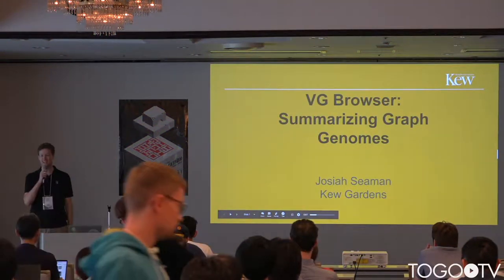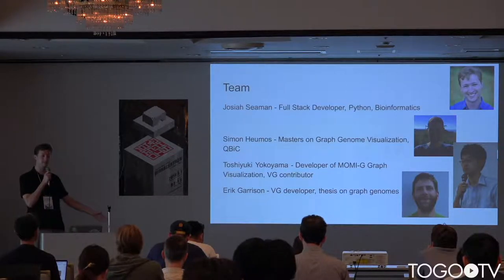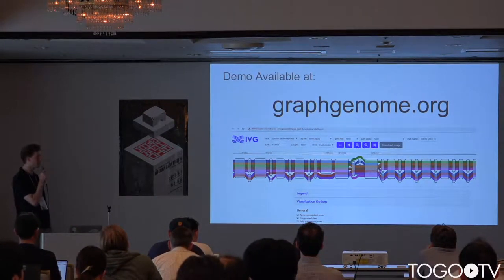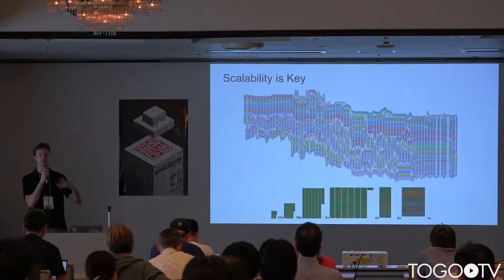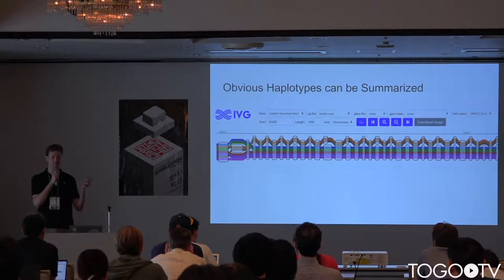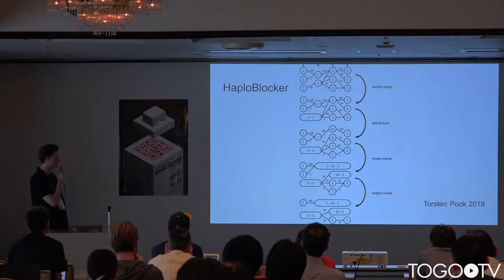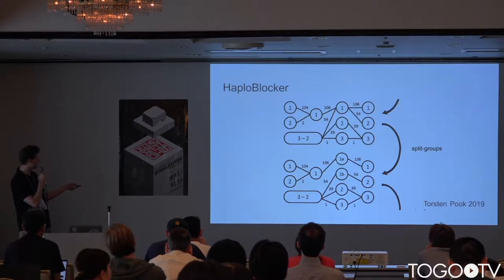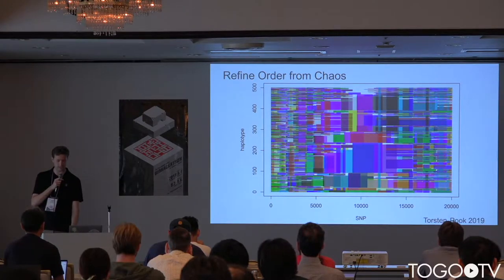Summarizing Graph Genomes to Capture True Species Diversity @ BioHackathon2019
In this talk, Josiah Seaman (Royal Botanic Gardens Kew) makes a presentation entitled "Summarizing Graph Genomes to Capture True Species Diversity"(Slides) (9:34).